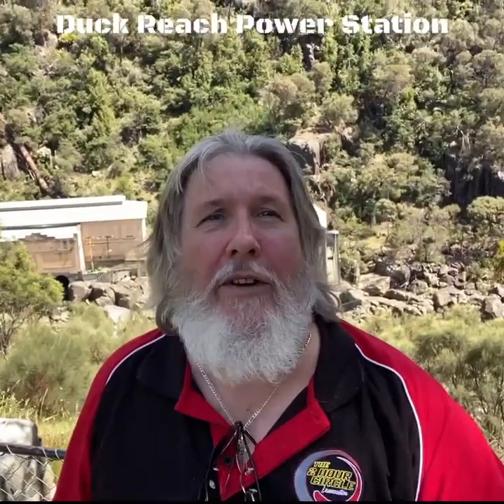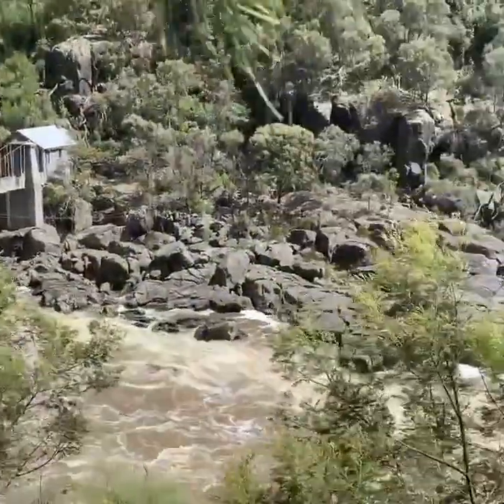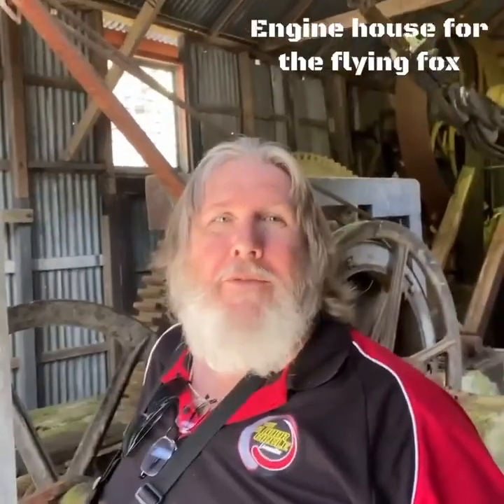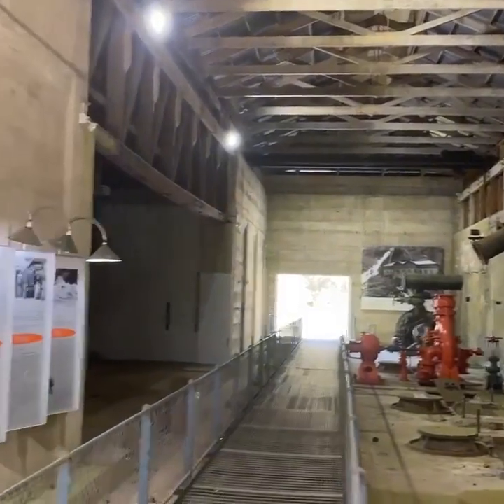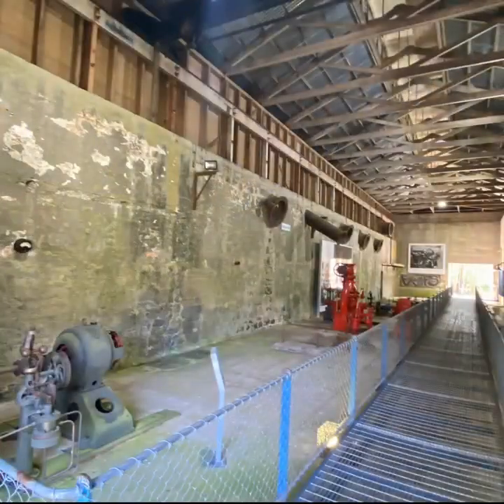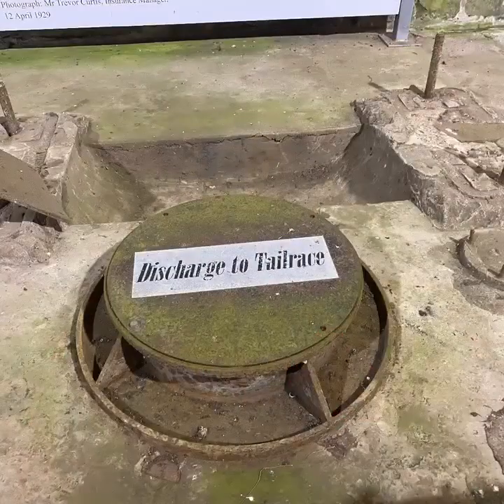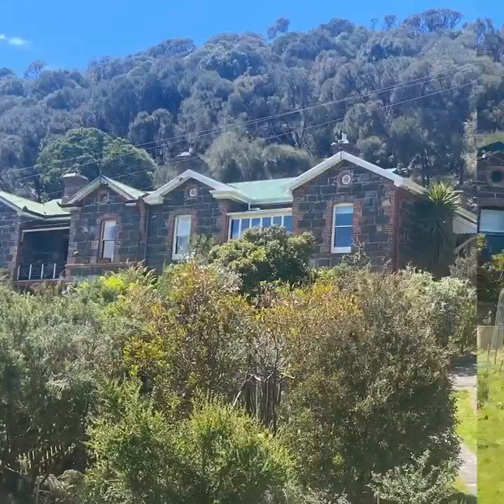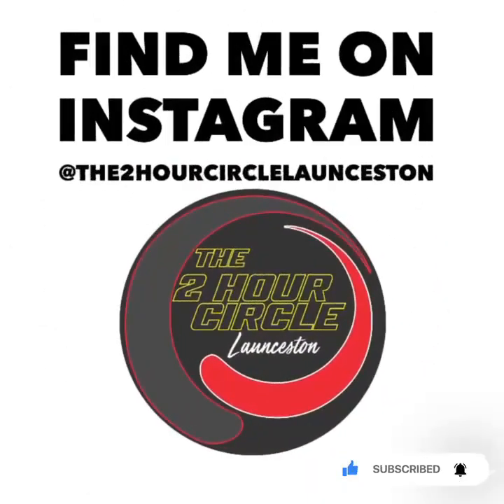Duck Reach power station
The original hydroelectric power station that supplied Launceston with electricity was opened only shortly after the famous power station at Niagara Falls. Now it is abandoned, a museum devoted to the awesome achievements of the pioneers who built these renewable energy power plants a century before it became fashionable.